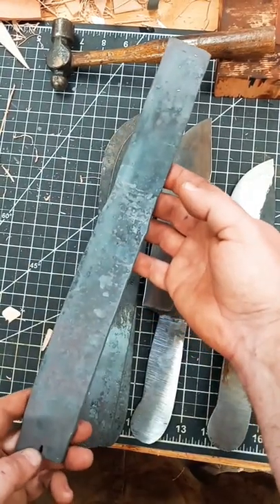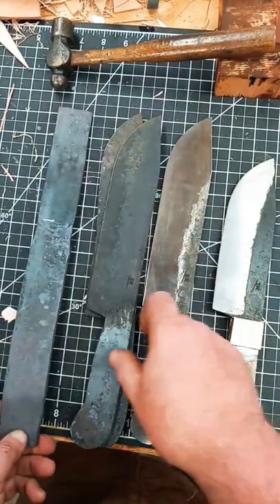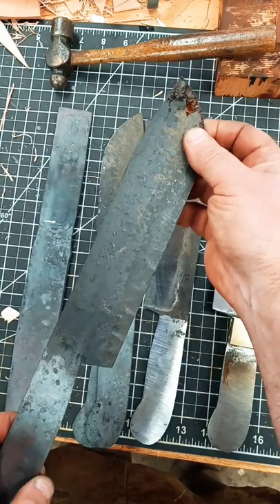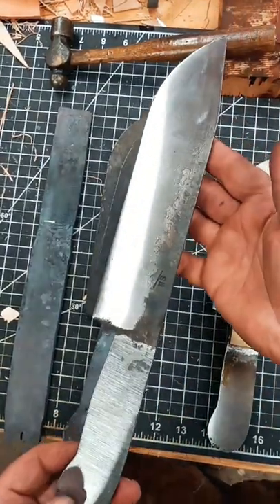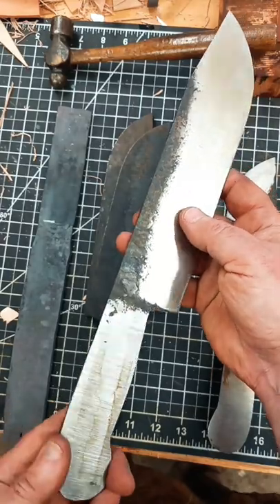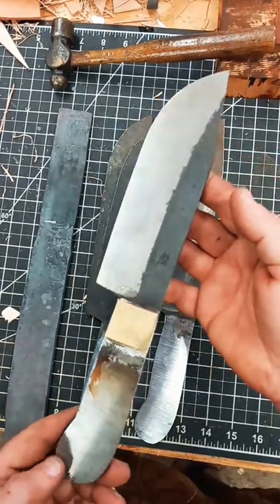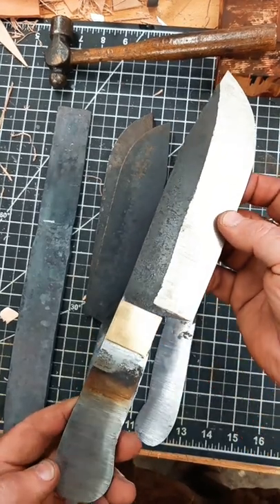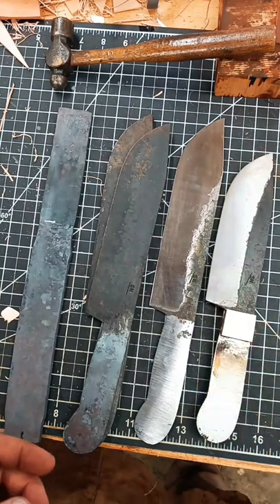Hudson Bay Camp Knife Progress Steps | Custom Knife Making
Steps in the progress of several Hudson Bay and one Adirondack camp knives

Scott Hawley